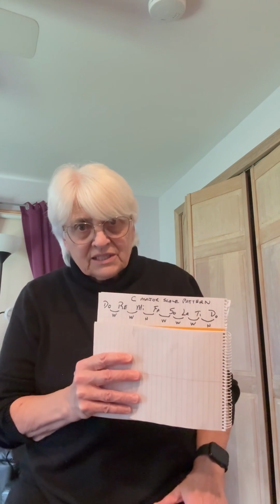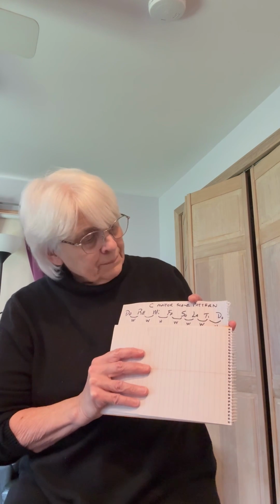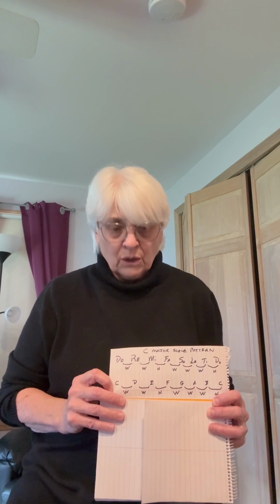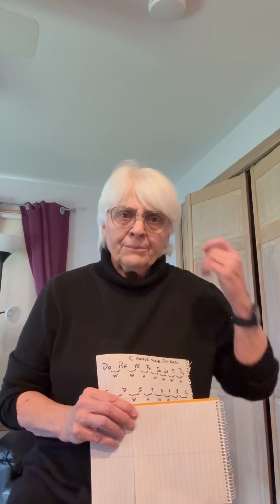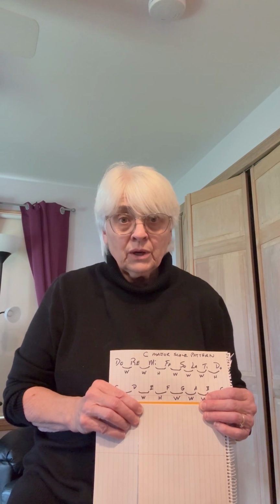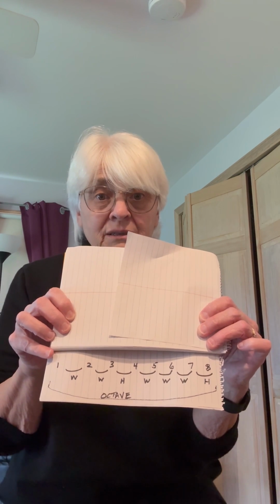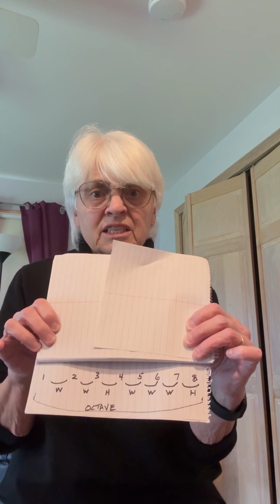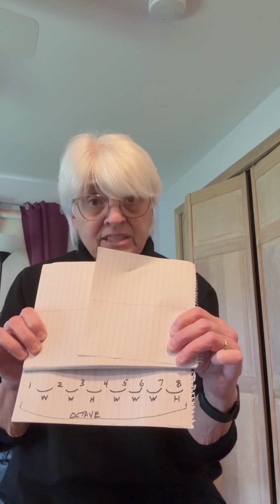Absolute beginner #5 major chord pattern/essential to know for later.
Absolute beginner #5 major scale pattern/essential WWHWWWH

This explains the pattern of every major scale. This will come in handy later on in ways you may not understand now.